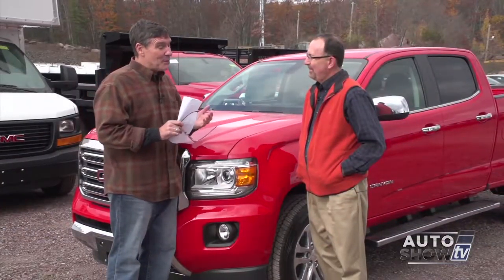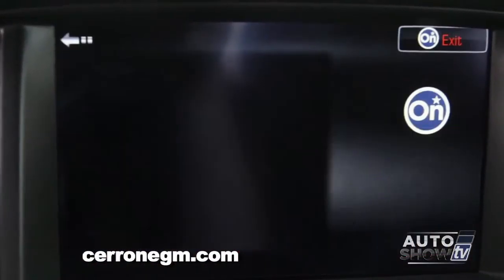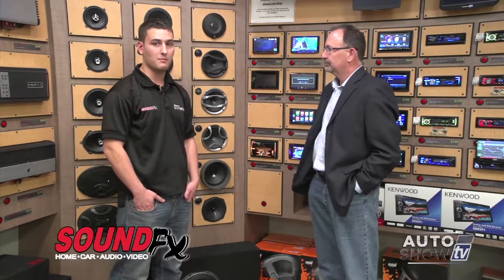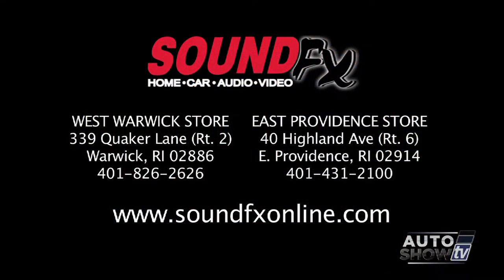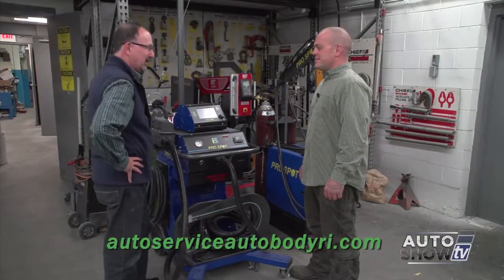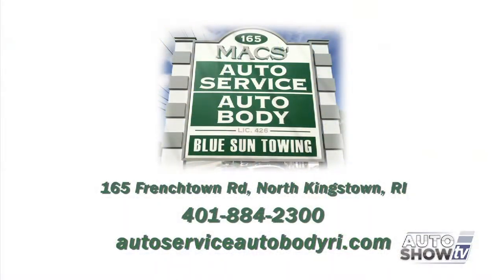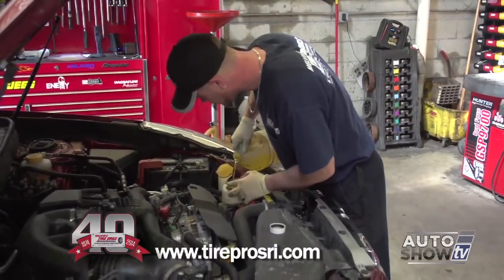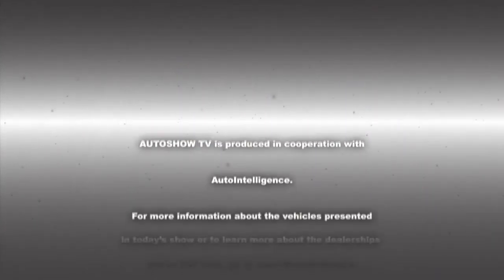ASTV111614 HD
Dealership visits
Car care tips/repairs/maintenance
Automotive technology
Pre-owned vehicles
Body shops/performance